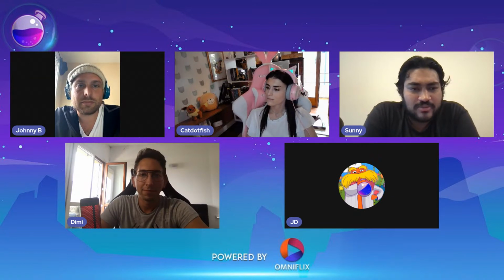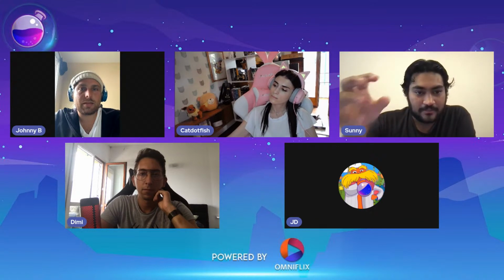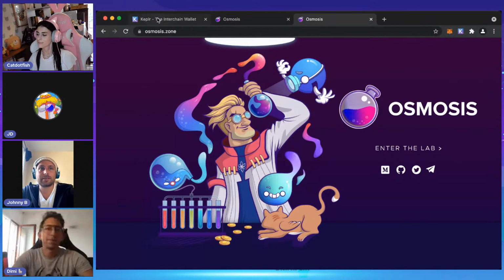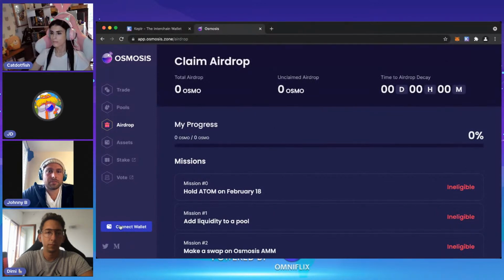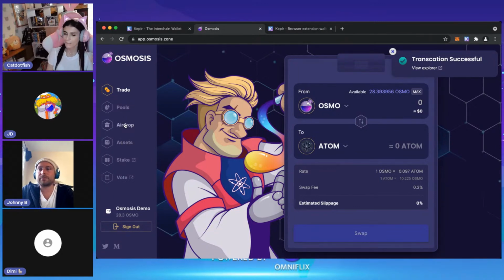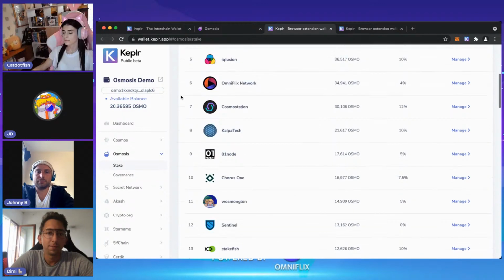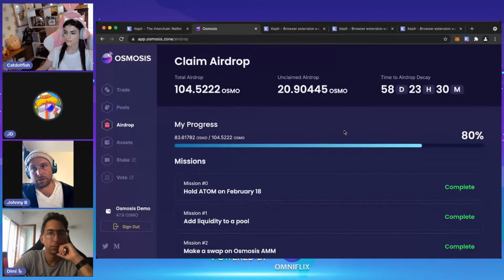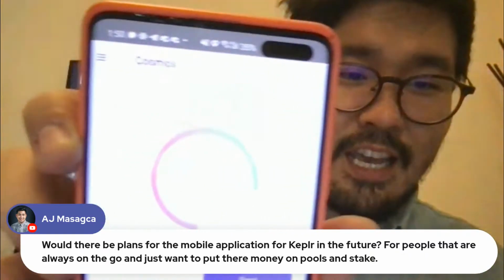Osmosis Zone Launch Party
Join the Launch Party of the Osmosis Zone (OSMO) on Saturday (19/June) at 4pm UTC.

Osmosis is an advanced AMM protocol built using the Cosmos SDK that will allow developers to design, build, and deploy their own customized AMMs.

Why are we celebrating the launch?
Osmosis, for the first time provides the opportunity for experimentation in offering tokens that are based on Cosmos SDK based chains, in a way like never before.

Who all are participating in the launch?
- Tendermint Team
- Akash Network
- IRIS Network
- Sentinel Network
- Regen Network
- Persistence One

Agenda of the Event:

1) Osmosis Zone Introduction with Sunny Aggarwal & Andrea Di Michele

2) Impact of Osmosis within the Cosmos Network with:
Peng Zhong (from Tendermint Inc)
Greg Osuri (from Akash Network)
Gregory Landua (from Regen Network)
Abhitej Singh (from Persistence One)
Jeffrey Hu (from IRIS Network)
Srinivas Baride (from Exidio / Sentinel)

3) REGEN Token Liquidity Bootstrapping Pool with Gregory Landua

4) Launch and Drop of NFTs & tokens to participants of OsmoLP

- Spread the word with the hashtag OsmoLP across platforms.